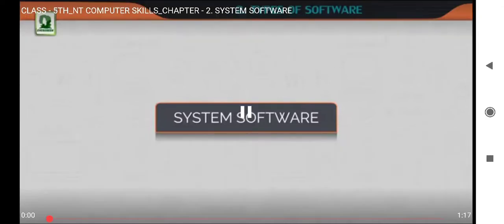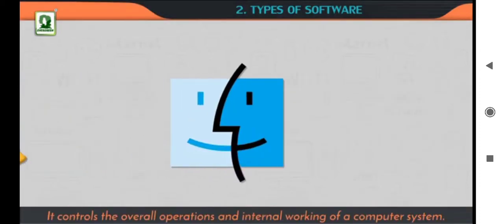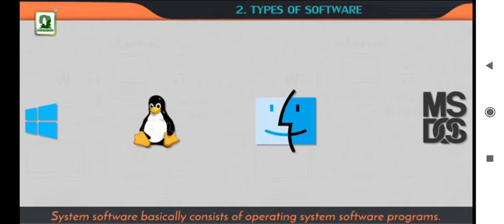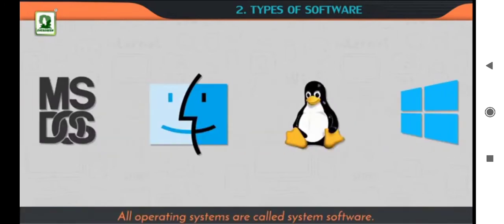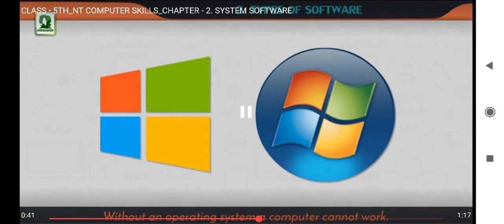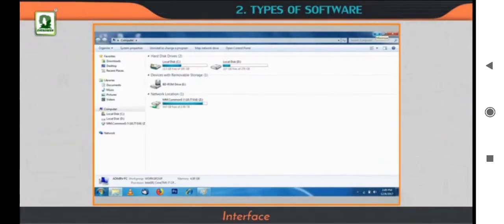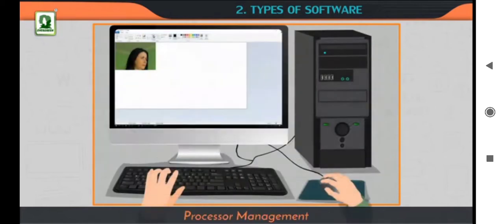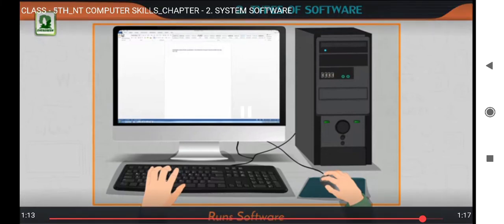Ch No. 2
System Software Explanation